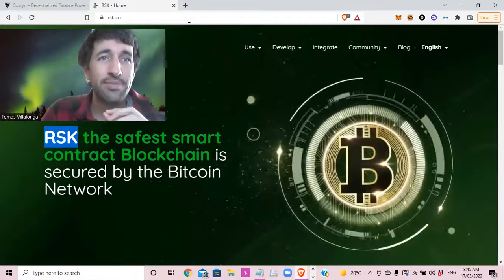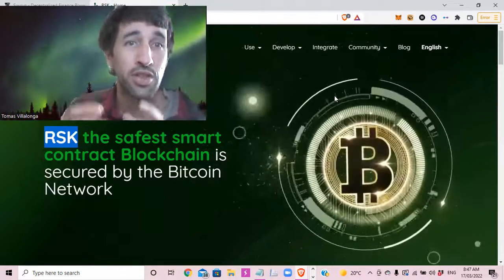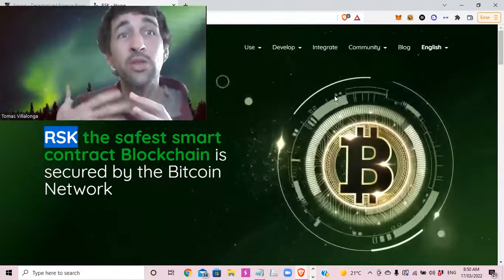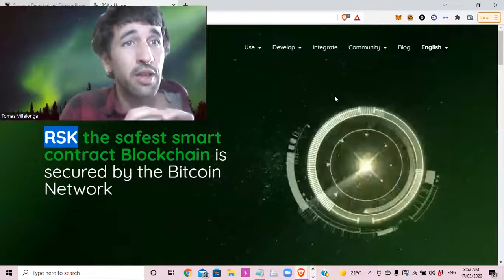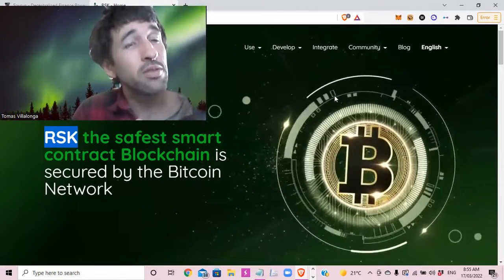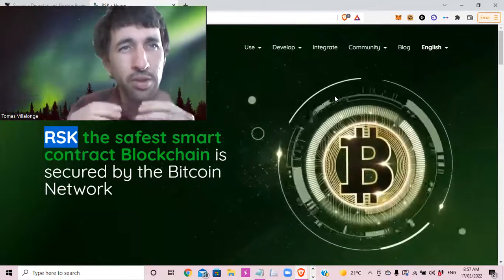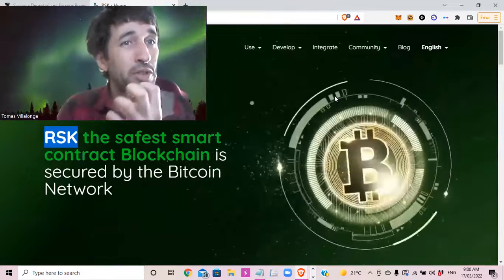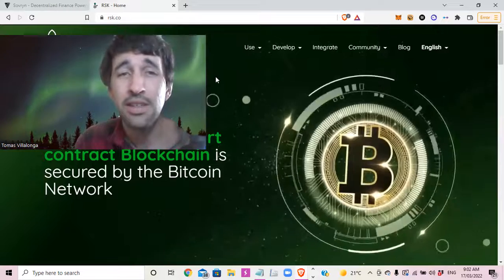RSK - Bitcoin Layer 2 Review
Taking a deep dive into the RSK blockchain. The 1st EVM (Ethereum Virtual Machine) compatible BTC Layer 2!!!